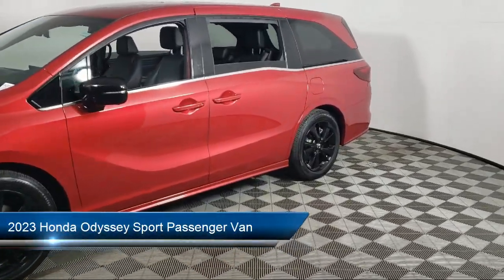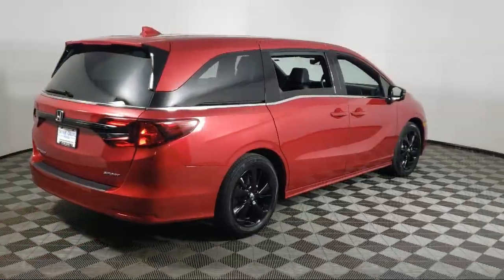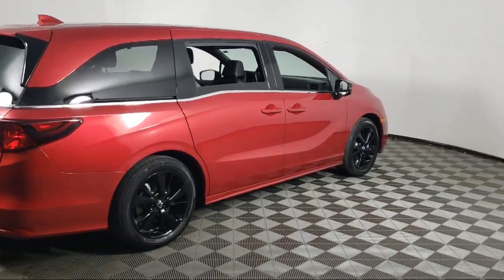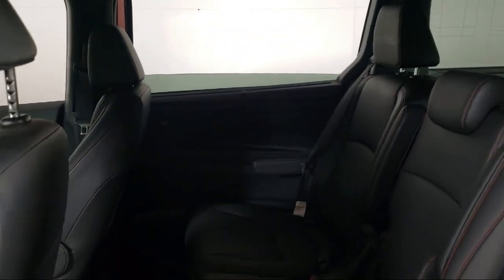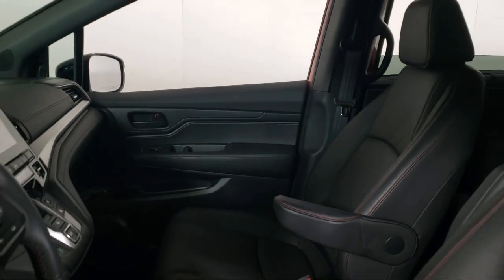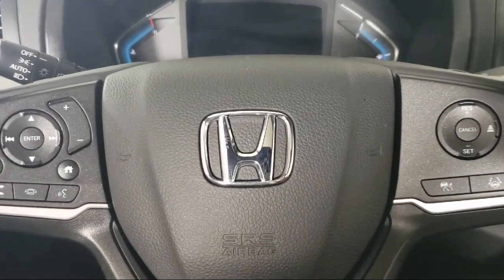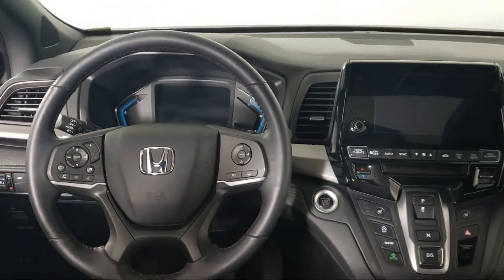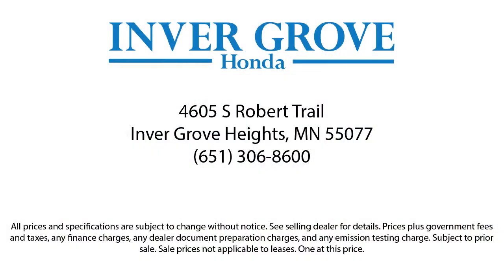2023 Honda Odyssey Sport Passenger Van Inver Grove Heights St. Paul Minneapolis Woodbury Burnsvi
2023 Honda Odyssey Sport Passenger Van Stock Number: PH2481 Vin:5FNRL6H78PB044682.